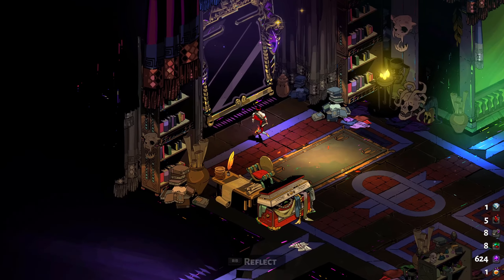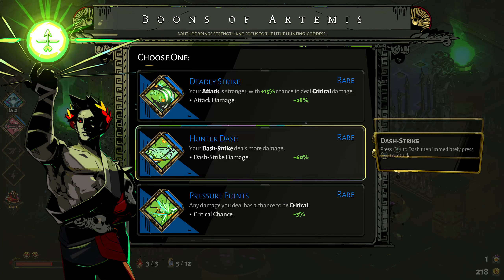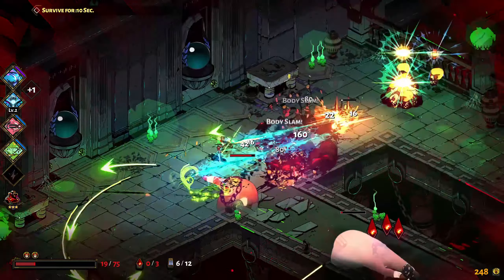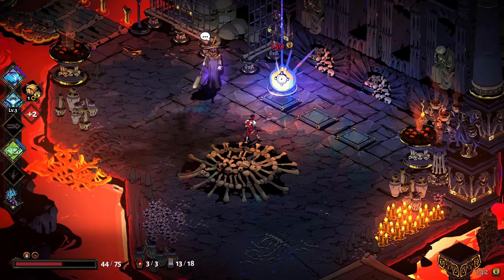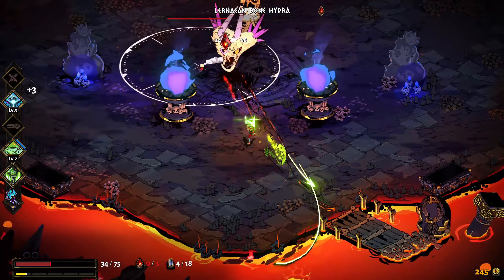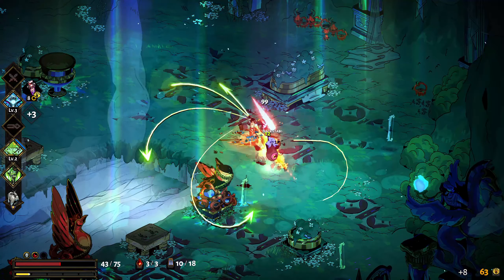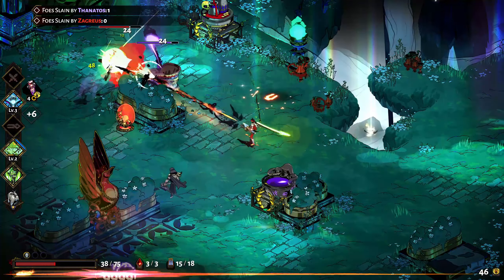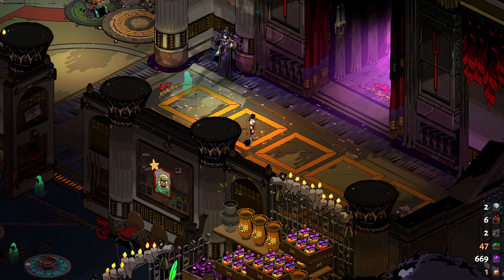Evis Runs Hades Episode 12 - Switching Horses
Evis Runs Hades is a daily series of videos in which I narrate a Hades run.

We start with a fresh save file, text and story is skipped where possible to keep videos as short as they can be.